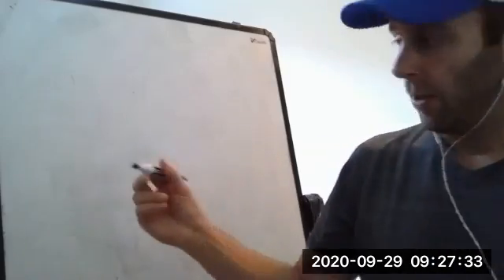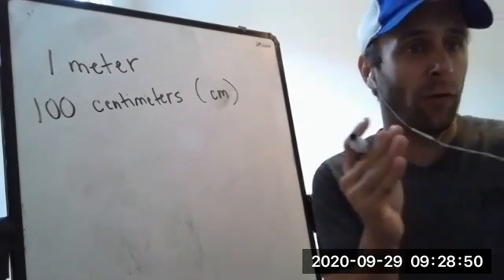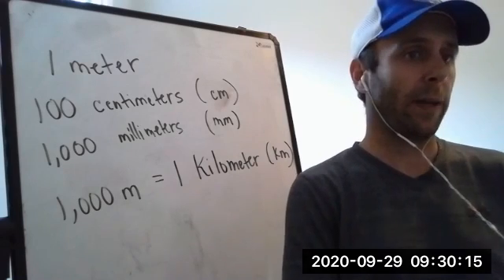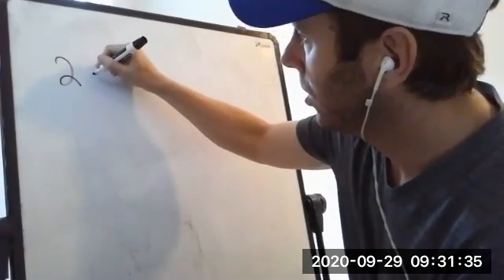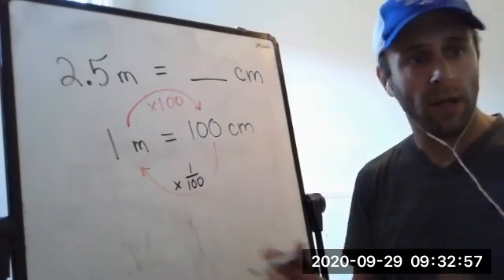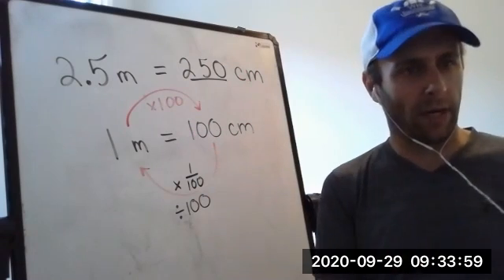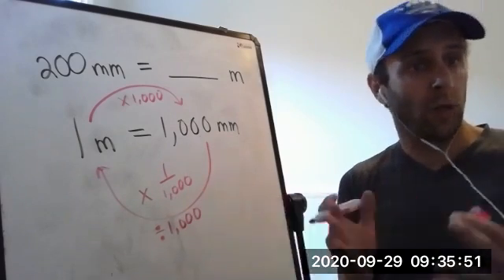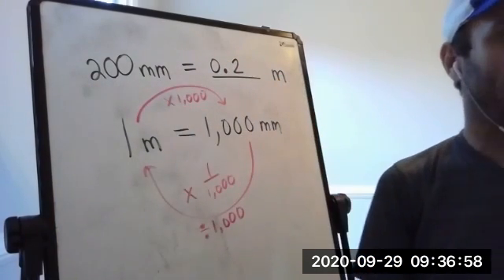GMT20200929 132704 Mr Katz s 640x360